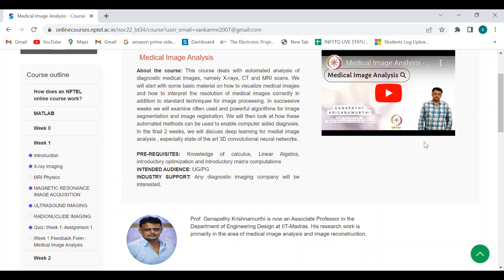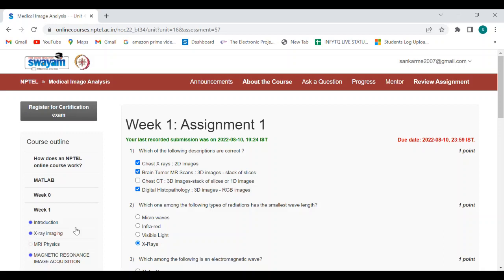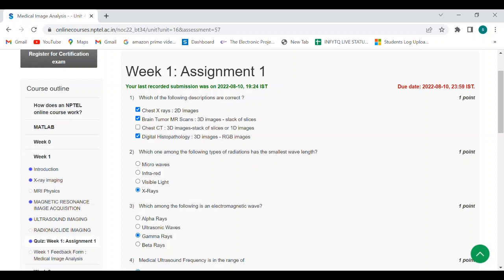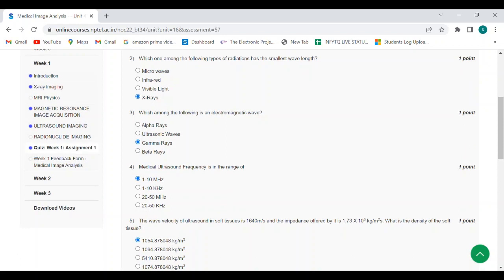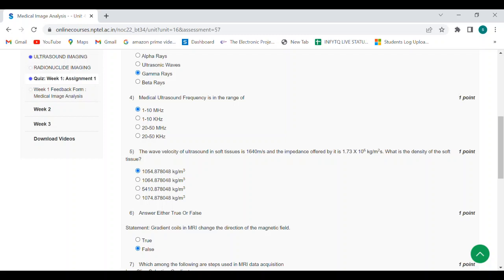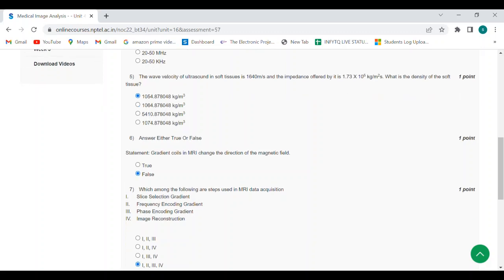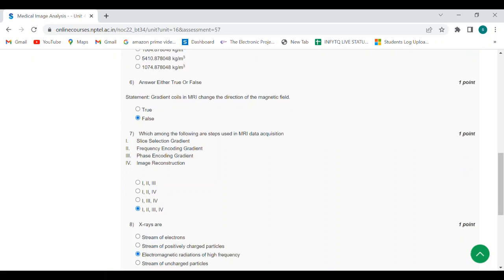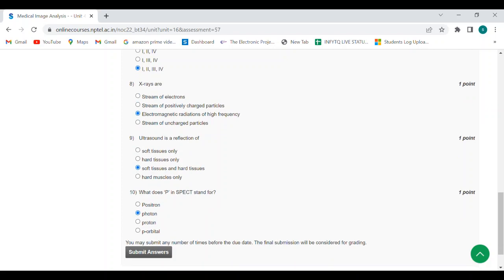NPTEL Medical image analysis week1 Assignment1 solution | Medical image analysis Assignment 1 answer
This video explain about medical image analysis week1 Assignment 1 answers.